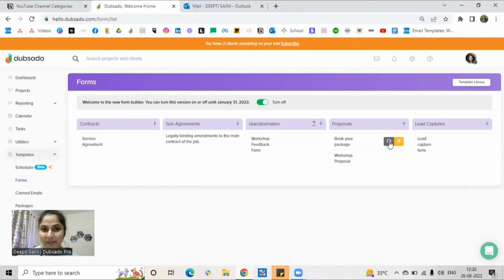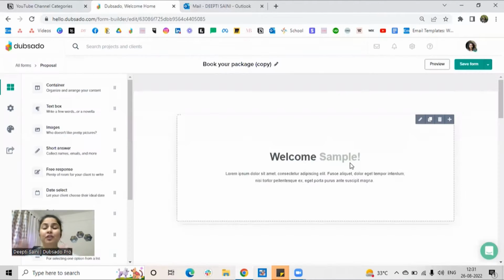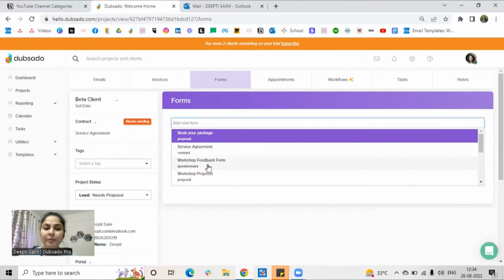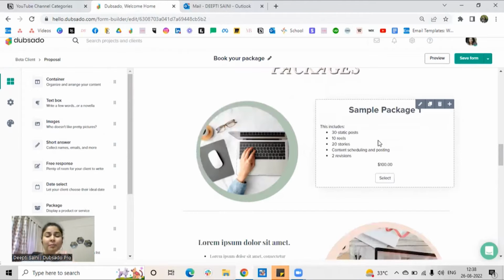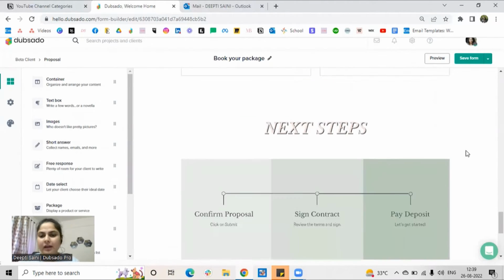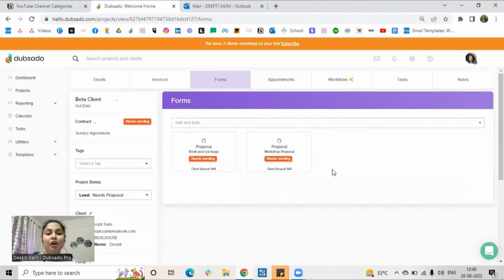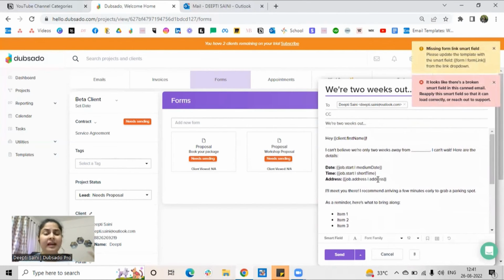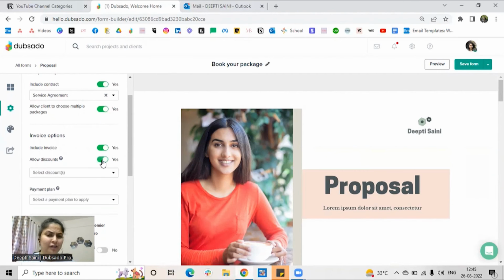How to send a custom Dubsado proposal & contract (the right way!)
HOW to send a custom proposal and contract in Dubsado, WHAT are the minimum requirements, WHAT is the correct way, HOW to customize them for a client, and more...

(Prefer reading a blog post?

What’s in this video:

00:00 Tutorial Introduction
00:32 Two minimum requirements to begin with
00:42 What NOT to do!
00:58 Automatically bringing a proposal template via a workflow in the client project
01:33 How to MANUALLY bring a proposal template into the client project
01:54 How to customize a client proposal
02:30 How to EDIT price/package in a proposal
03:34 How to customize a client contract
04:12 How to send a custom proposal, contract & invoice in a client project
04:25 How to manually send a custom Dubsado proposal to client
05:03 (Dubsado TIP of the week) How to enable Contract & Invoice in Dubsado proposal
05:48 Outro
06:10 Bloopers

🔥 Want to work with deeptisaini to get your dubsado up & running within 2 weeks?